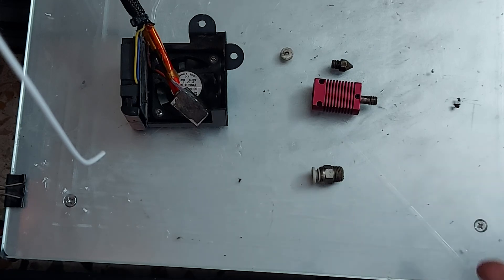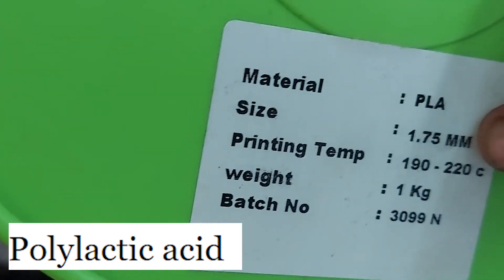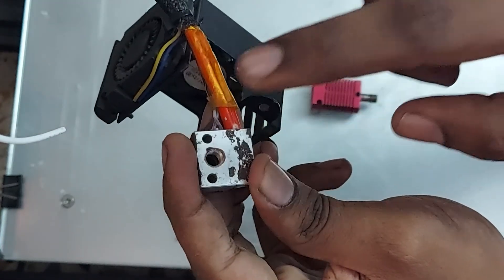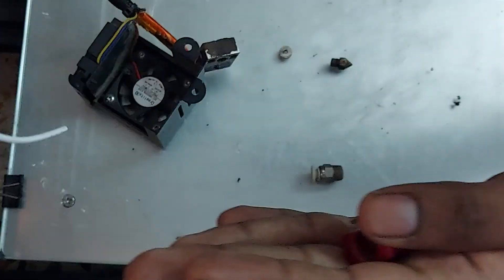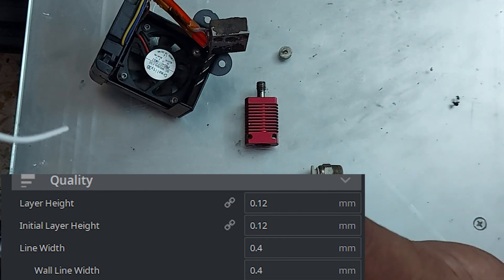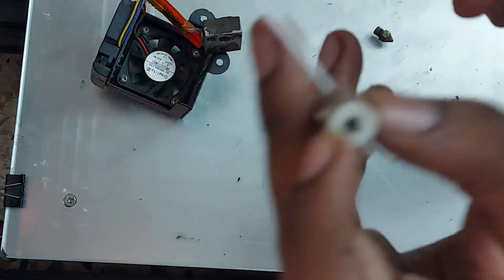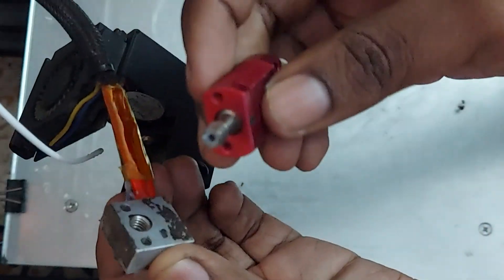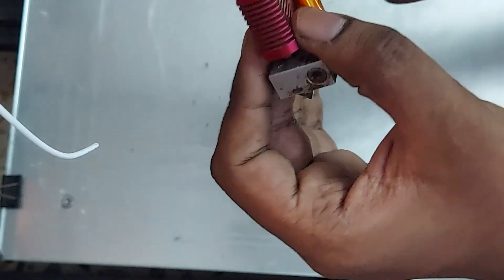what's inside a hotend ?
in this video I have clearly explained what are the parts of hot end and what do they do.

hotend consist of :

* heater block
* heat sink
* heat break
* nozzle
* V6 connector
* cooling fans

1) heater block
The component is heated up to the given temperature in order to melt the given material .

2) heat sink

Heat sink helps to dissipate heat properly from the hearter block

3) heat break

It separates heater block ( hot part ) and heat sink ( cold part ) of the hot end

4 ) nozzle
The nozzle is the component of a 3D printer that deposits the molten filament into the build area . It comes in various sizes . I use 0.4 mm nozzle

5) V6 connector

It helps to connect between hear sink and teflon tube

6) exhaust fan

They are cooling fans like in CPU . They help to exhaust heat properly